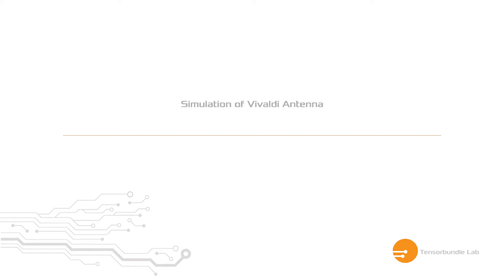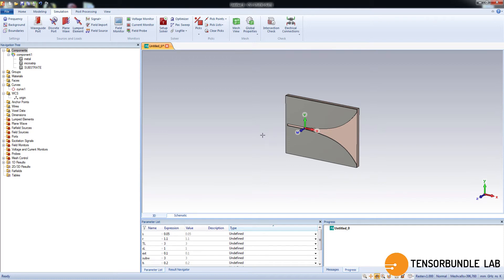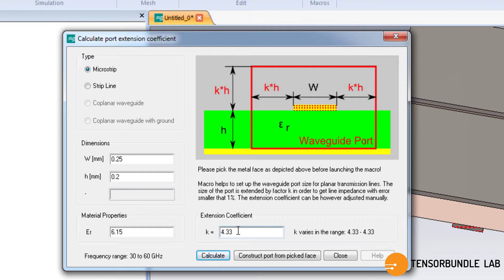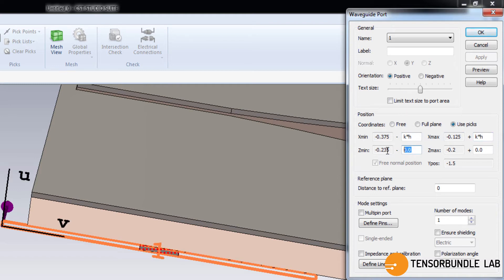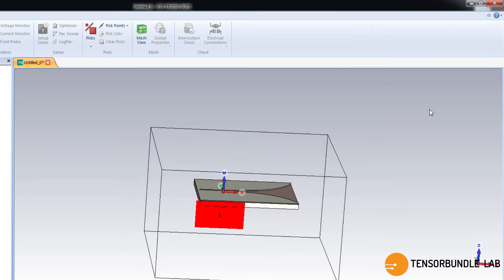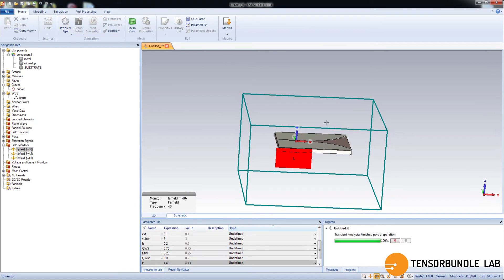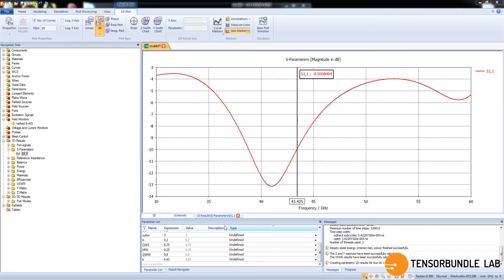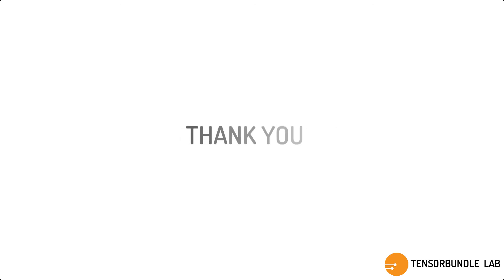CST Tutorial: Complete Vivaldi Antenna Simulation in CST part2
This is the high resolution version of the previously published CST tutorial of vivaldi antenna.

I have received numerous requests asking about how we can design vivaldi antenna's exponential radiation curve in CST microwave studio.

I have many project deadlines of my own to meet. Out of my hectic schedule, it is really tough to find time to make these videos.

This video will show you step by step how you can simulate vivaldi anetnna in CST from scratch. Its impedance bandwidth covers 38-43 GHz spectrum.

In the previous video, step by step design of vivaldi in CST was demonstrated. So watch that video if you did not!

In another video, the measurement process of vivaldi antenna using network analyzer is demonstrated. So, do check my videos and like them.